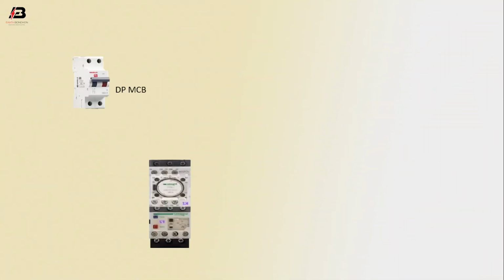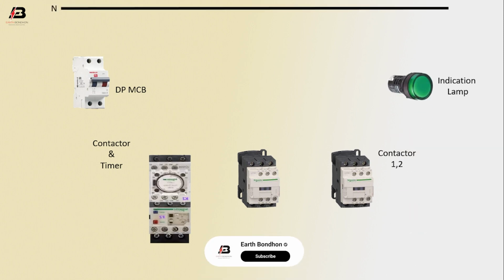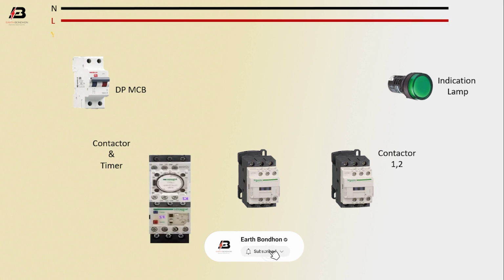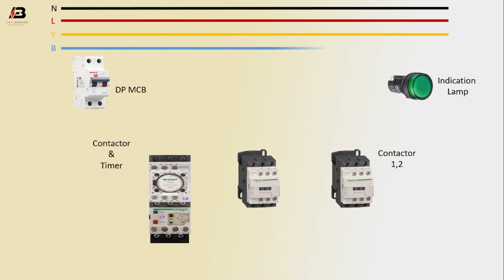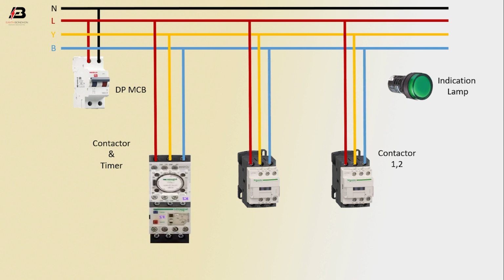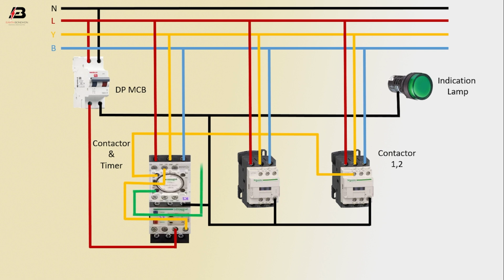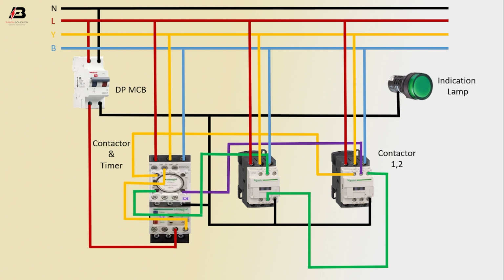How to Make Star Connection Diagram | star connection 3 phase motor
This video shows How to Make a Star Connection Diagram | star connection 3 phase motor | motor star connection. In this video, we will describe perfectly how to make a connection motor start connection. In this circuit, we use a DP MCB ( Double Pole Miniature Circuit Breaker ), some magnetic contactors, and timer and overload, and an indicator lamp. If you want to know how this circuit can be make please stay with our video.